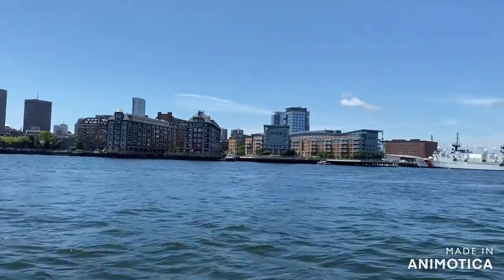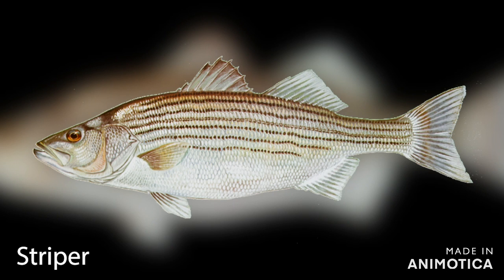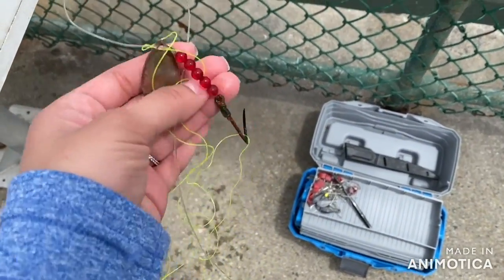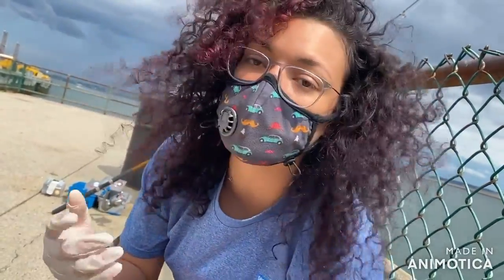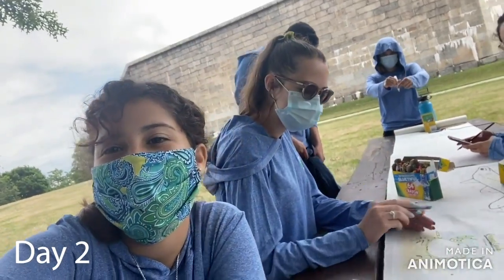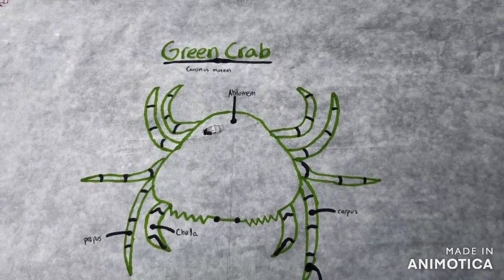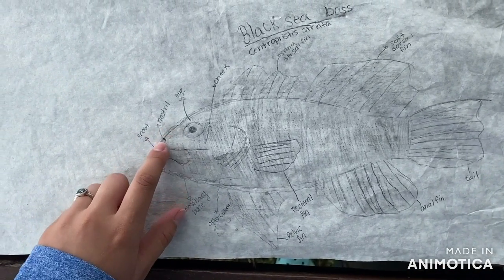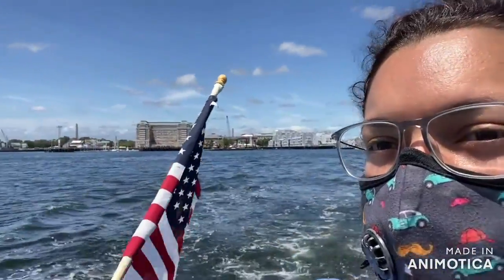July 14-16 Vlog: A Week in the Life | Save the Harbor/Save the Bay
Team Claudia visited Castle Island and took a Boston Harbor Islands Cruise last week, and caught it all on camera! Learn about the saltwater fish who inhabit Boston Harbor and Massachusetts Bay, and get a behind-the-scenes look into what Save the Harbor summer staffers do all day.

Video by Claudia Hernandez, Vanessa DoVale, Ruben Hernandez, McRae Wiederer, Ariana Flynn, and Will Haney.

Save the Harbor was founded in 1986 to advocate for the completion of the Boston Harbor cleanup, transforming Boston Harbor into a space filled with recreational, educational, and economic opportunities. We led the effort to create the Boston Harbor Islands National Park, eliminated sewer overflows and storm water discharges that were polluting North Dorchester Bay, and continue to lead critical efforts to improve Boston’s water quality, public harbor access, and marine education. We are committed to strengthening our communities and our environment through free events, programs, and educational activities on the region’s public beaches from Nahant to Nantasket.

For more information on what we do, please check out our